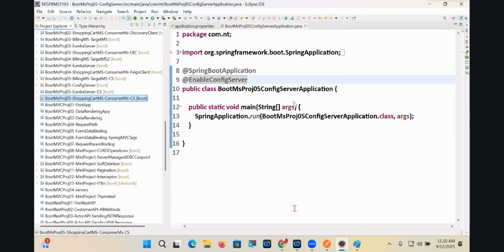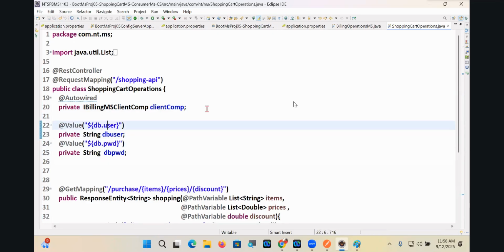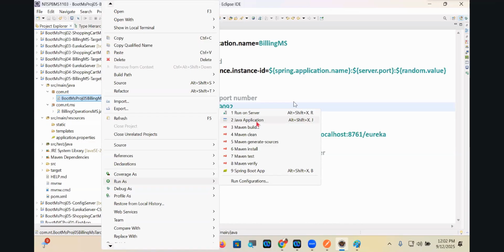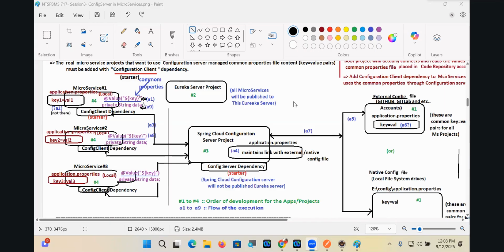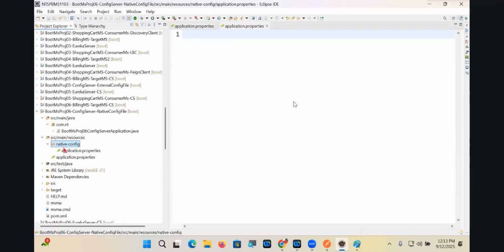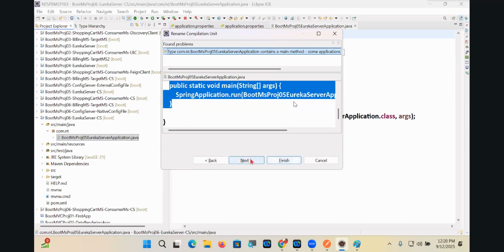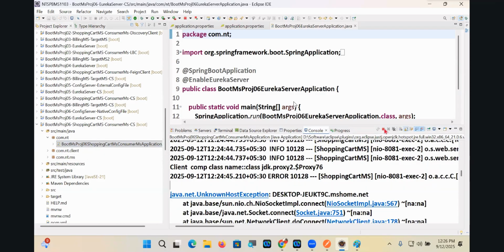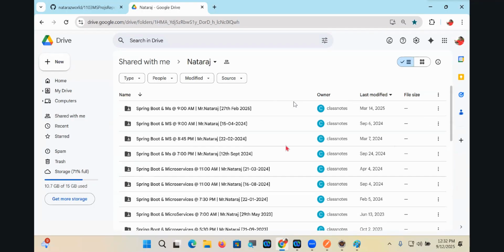Spring Boot Microservices Day 6